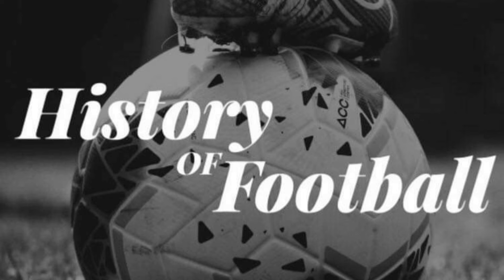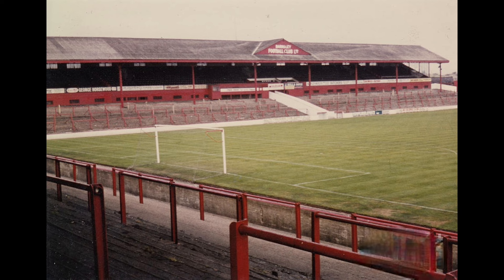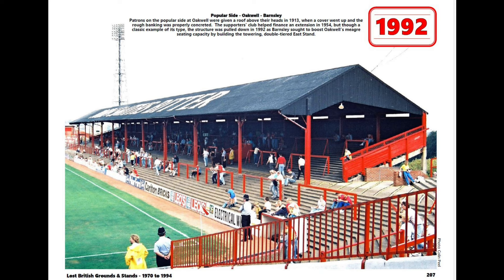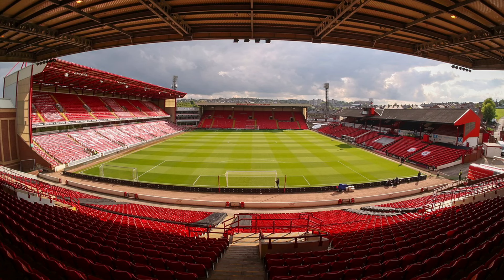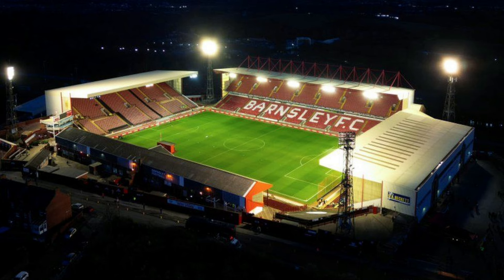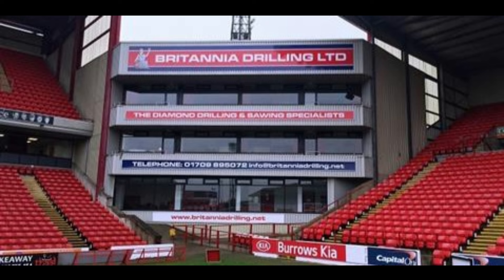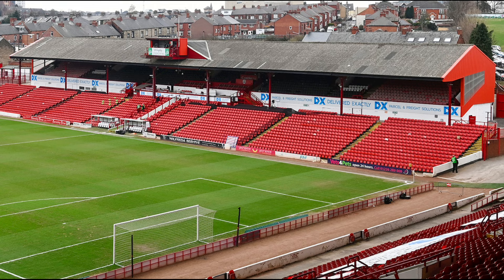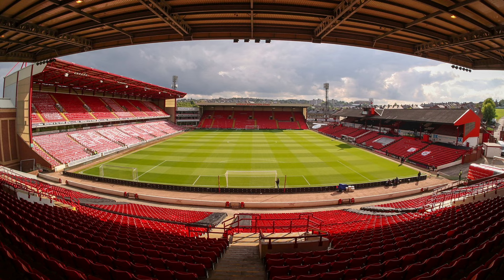Oakwell | League One Stadiums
Oakwell  is a multi-purpose sports ground in Barnsley, South Yorkshire, England used by Barnsley Football Club for home fixtures, and those of their reserves.

Information sources for this video: Wikipedia and Google, some pictures sourced from FootballGrounds.com